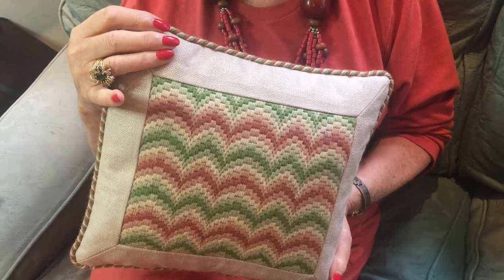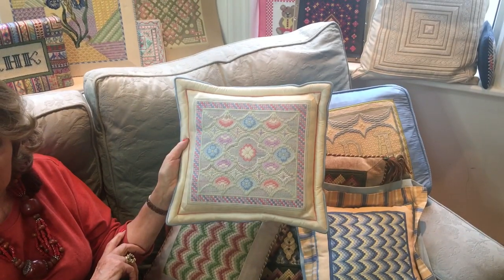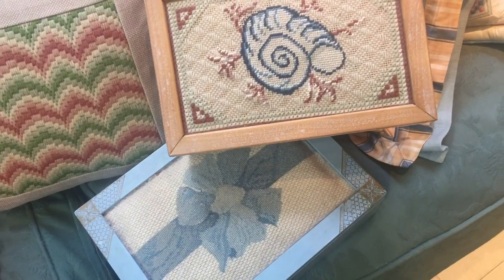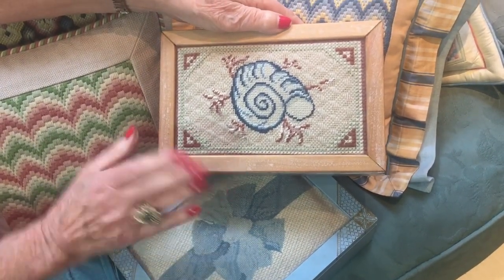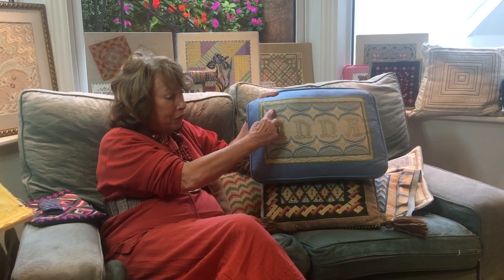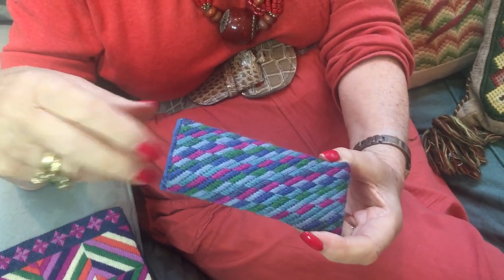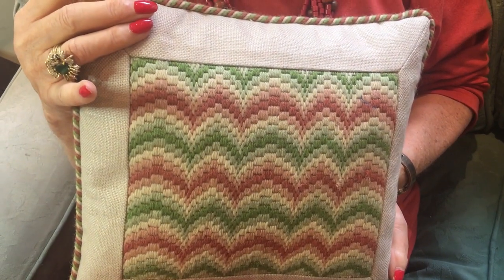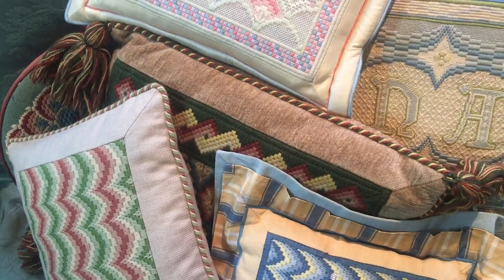Anna Pearson Needlepoint: Making Up Your Florentine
In the final video of our Florentine 'First Steps' Tutorial, Anna will talk us through some of the amazing pieces she's made using the Florentine techniques outlined in this series.

She will show you the beautiful final product of the florentine cushion we've been working on throughout, as well as plenty of hints and tips for exciting project and gift ideas.

Filmed, Directed and Edited by Imogen Porter